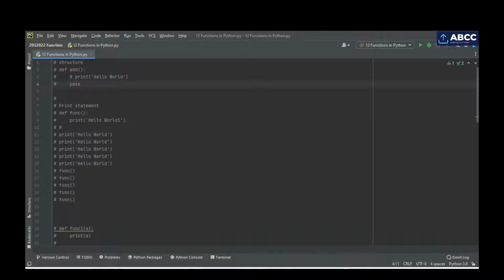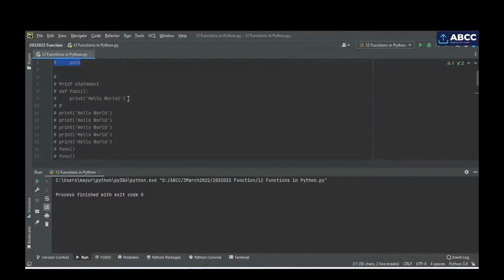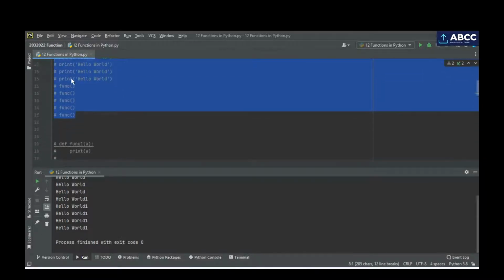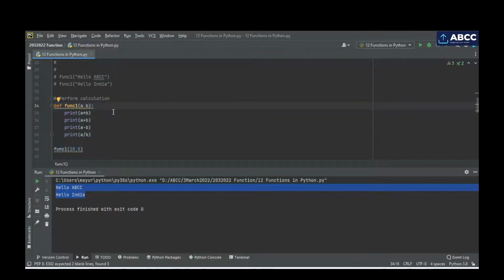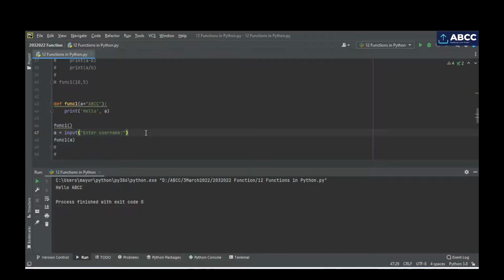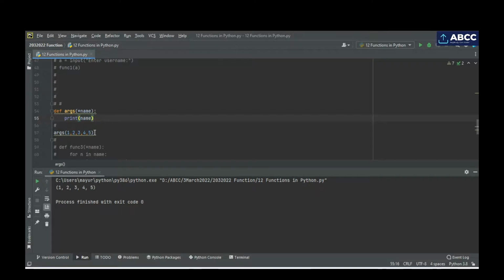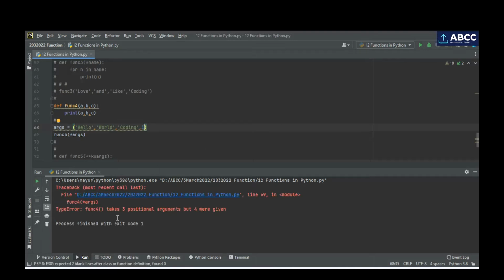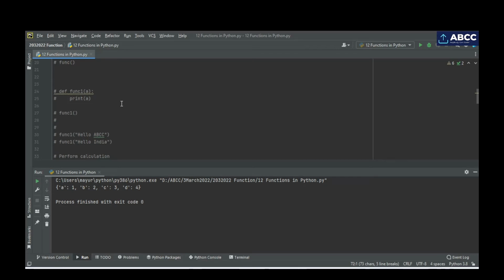12. Functions in python | Python for Beginners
Hello Everyone!

Today this python tutorial gives you an understanding of functions in Python.

Happy Learning!